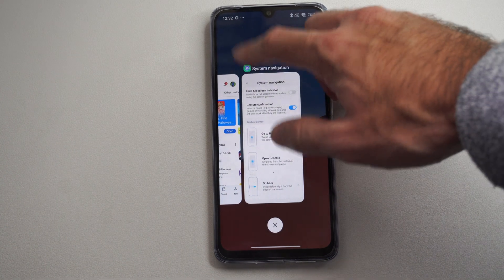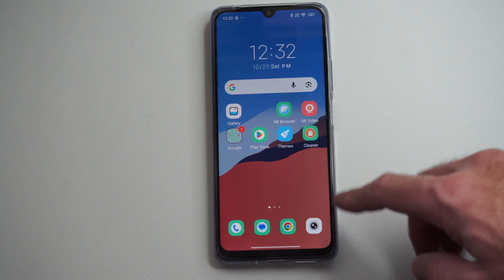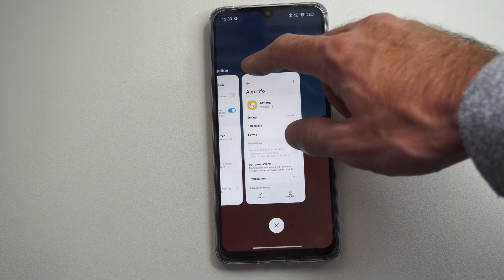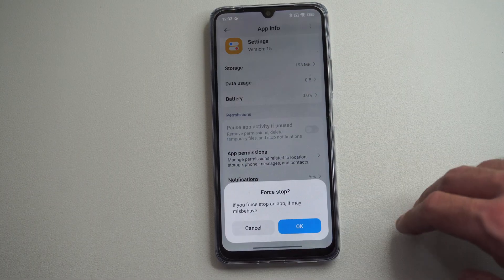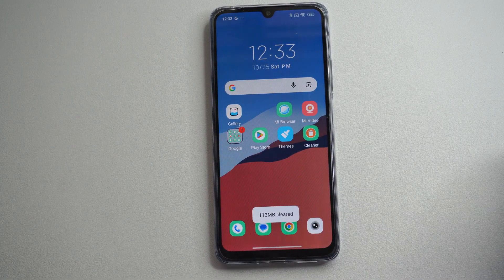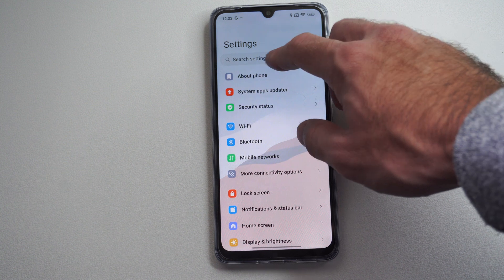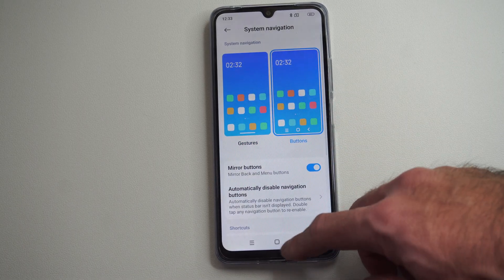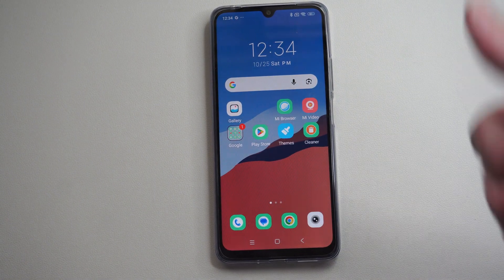How to Close All Apps on your Android Phone (100% Tutorial)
Step 1 — Close All Apps from the Recent Apps Screen
Unlock your Android phone and go to the home screen.

Swipe up from the bottom of the screen until you reach the middle of the display (on some devices, tap the recent apps button, usually a small square at the bottom).

This will display a list of all apps currently running in the background.
Tap ‘Clear all’ to close all apps at once. You can also swipe individual apps to close them one by one

Note: The gesture may vary slightly depending on your Android device model, but the functionality is consistent across most phones

Step 2 — Force Stop Apps (Optional but Recommended for Misbehaving Apps)

Open Settings on your Android phone.
Go to Apps & notifications (or simply Apps on some models) and tap See all apps if needed.

Select the app you want to stop.
Tap Force stop to immediately stop the app from running in the background. This is particularly useful if an app is frozen, crashing, or consuming too much battery

Warning: Force-stopping an app may cause temporary loss of data within the app or affect its functions. In some cases, you might need to reinstall the app if it becomes unstable

Step 3 — Additional Tips for Android Performance
Restart your phone regularly to refresh memory and system processes

Clear app cache and data from Settings  Apps  [App Name]  Storage to resolve sluggish behavior

Free up storage space by uninstalling unused apps or moving files to cloud storage

Keep your apps and system updated for optimal performance

By following these steps, you can ensure that your Android phone runs smoother, conserves battery, and minimizes app crashes, giving you a more responsive device experience.